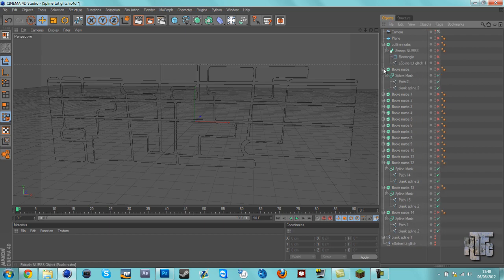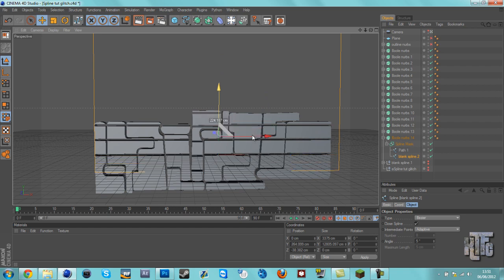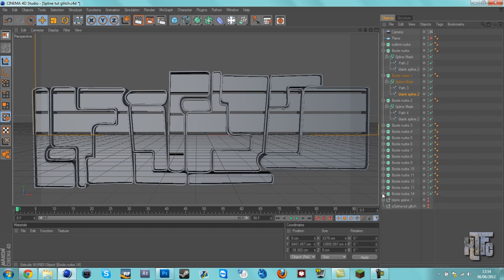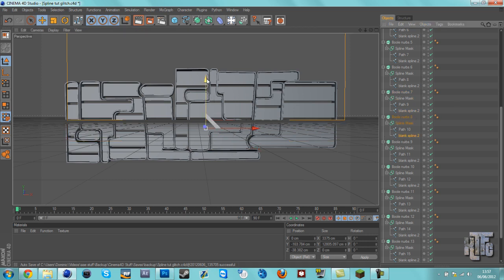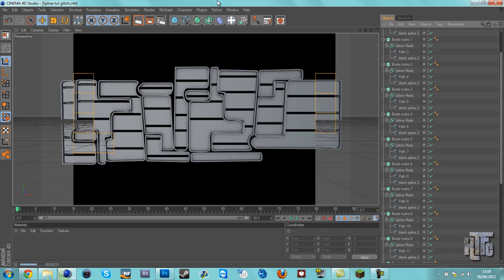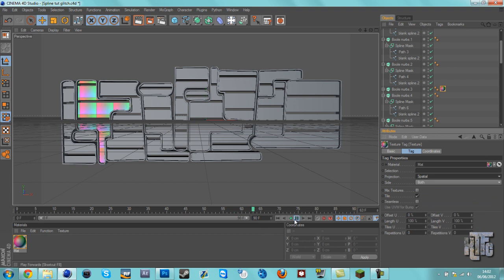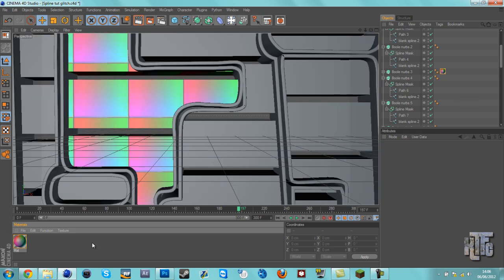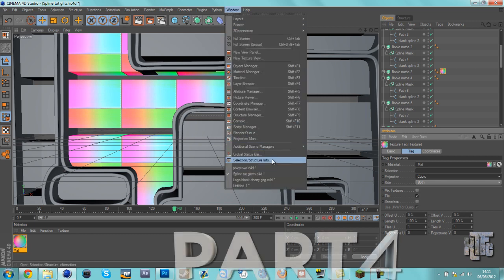Professional Cinema4D Tutorial Spline Masking And Animating- Part 3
I think its a really usefull tut for people to follow will teach them basicly what i know (which isnt a lot) but never the less still good its a 1hr 40 min tut broken up into 6 parts hope you enjoy